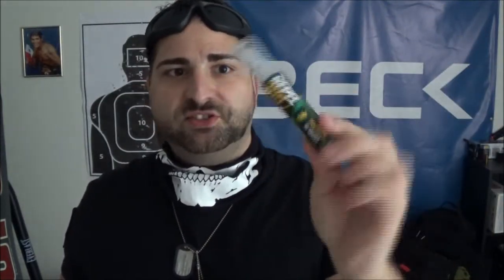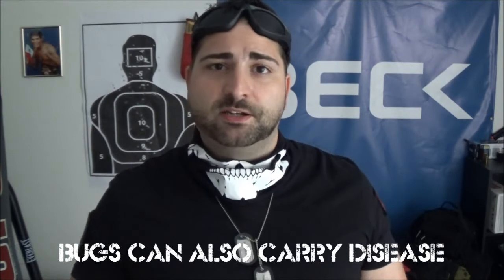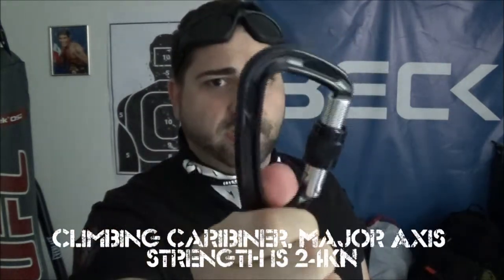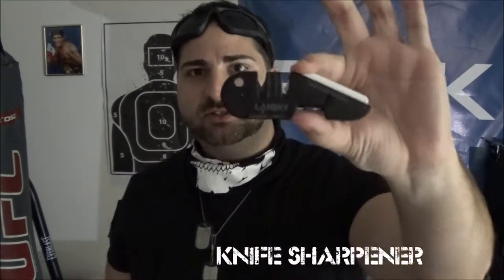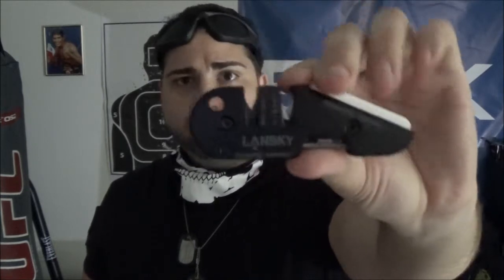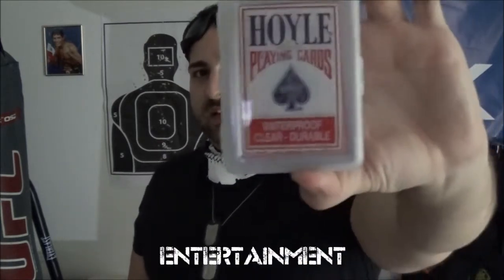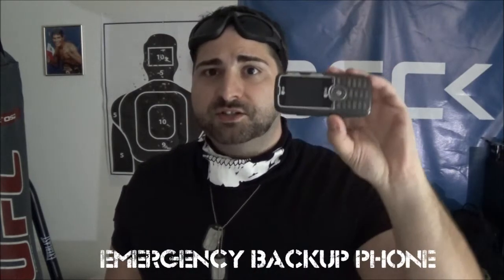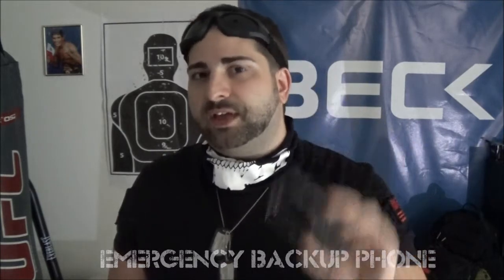Common Items Forgotten in Your Bugout Bag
This is just a list in my opinion and based on research, items that many people forget or don't think about including in their go bags.